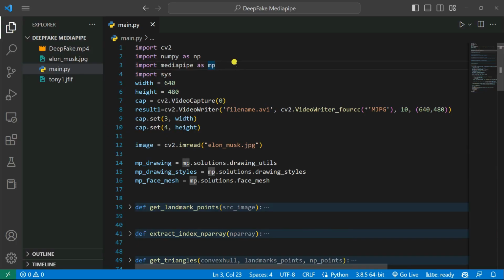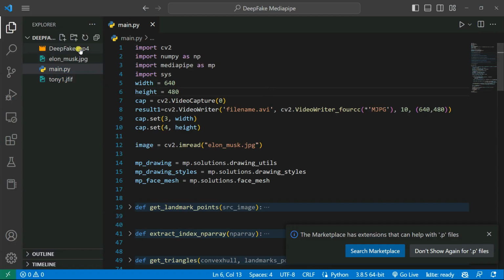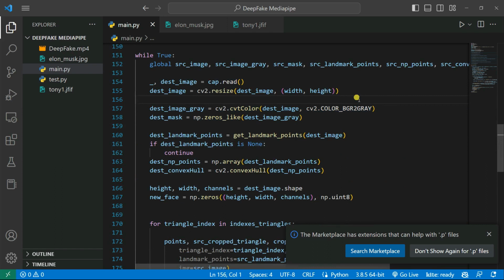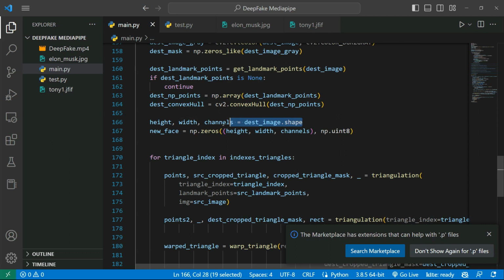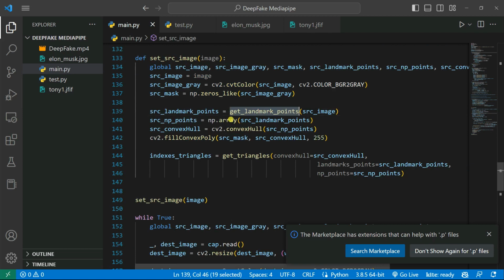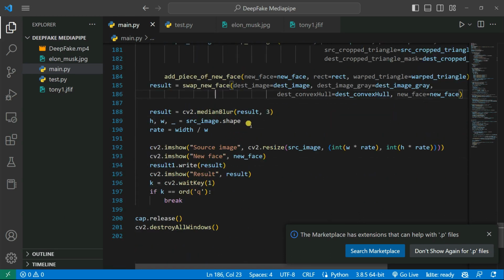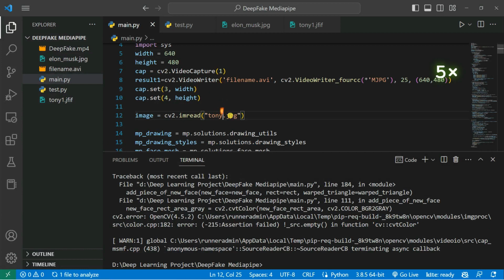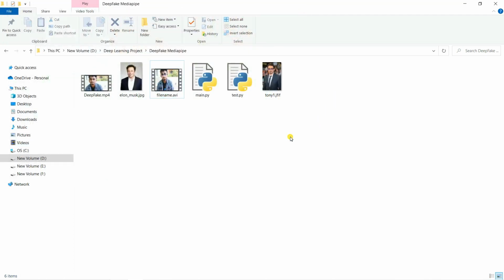DeepFake on Python & Mediapipe is now so easy (This is Scary Artificial Intelligence) 🔥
Unlock the magic of deepface swapping! Learn the 8 simple steps to transform your photos using Opencv, Python, and mediapipe. Watch this tutorial to turn your imagination into reality.

Tags & Titles
1. Transform Your Face with DeepFace Swapping
2. Revolutionary Face Swapping with OpenCV & Mediapipe
3. 8 Steps to Master DeepFace Swapping
4. DeepFace Magic with Python & OpenCV
5. The Ultimate Guide to DeepFace Swapping
6. Transform Your Photos with DeepFace Swapping
7. Easy DeepFace Swapping with OpenCV & Mediapipe
8. Step-by-Step DeepFace Swapping Tutorial
9. The Power of DeepFace Swapping with Python
10. Create Stunning Face Swaps with OpenCV & Mediapipe